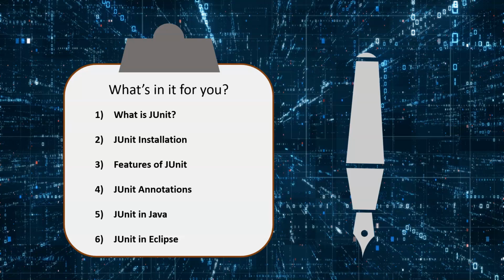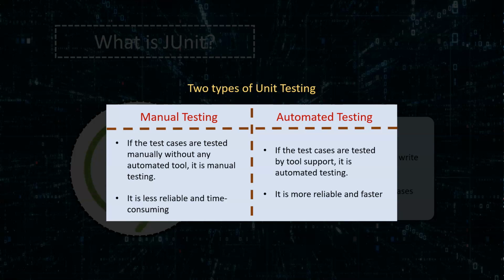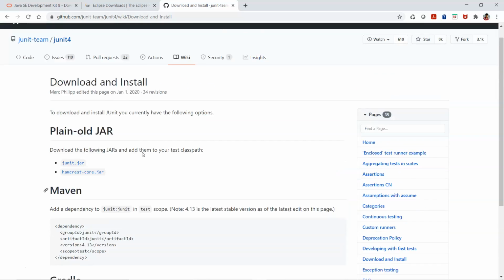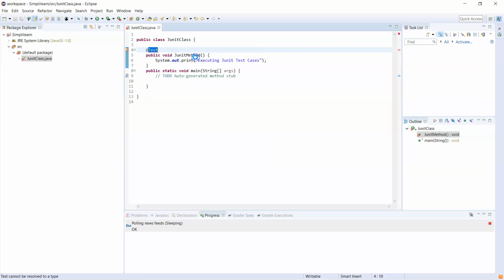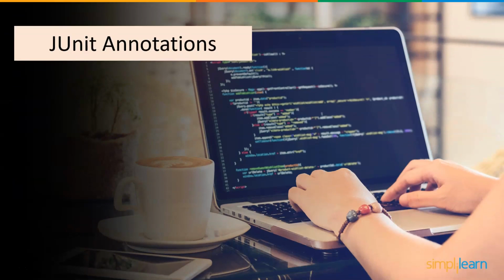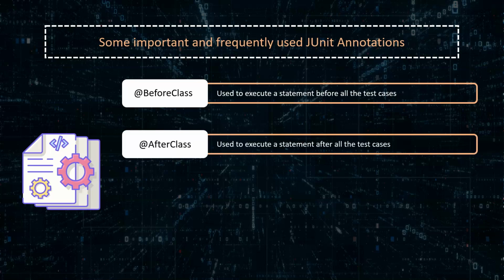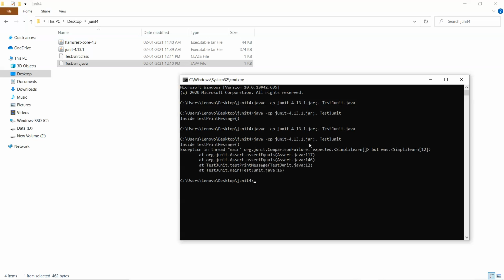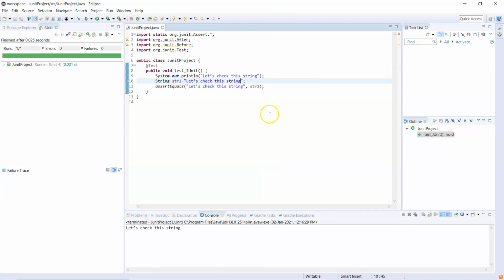JUnit Tutorial | JUnit Testing In Java | JUnit Tutorial For Beginners | DevOps Tools | Simplilearn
This video on JUnit Tutorial will cover what is JUnit and how it is used for unit Testing Java Codes. JUnit Testing in Java is very essential part. of DevOps.
00:00:00 What is JUnit?
00:06:20 JUnit Installation
00:15:39 Features of JUnit
00:19:39 JUnit Annotations
00:23:03 JUnit in Java
00:28:03 JUnit in Eclipse

✅Key features
8X higher interaction in live online classes conducted by industry experts
   - 40+ In-Demand Skills and 15+ Tools

✅Tools Covered
- APACHE ANT
- MAVEN
- Ansible
- CHEF
- Puppet
- SATLTSTACK
- Apache Camel
- Jenkins
- Nagios, etc.